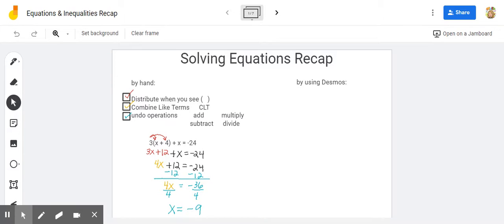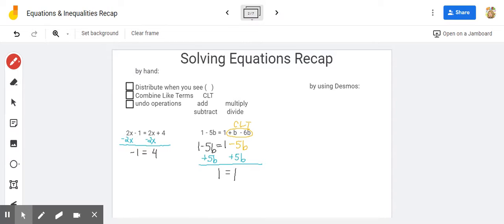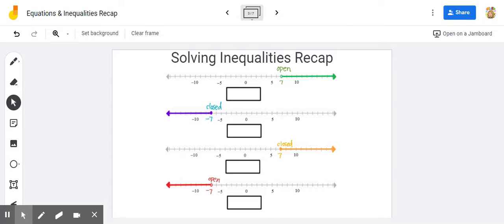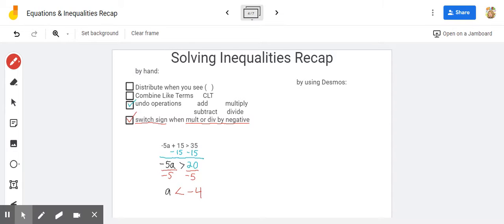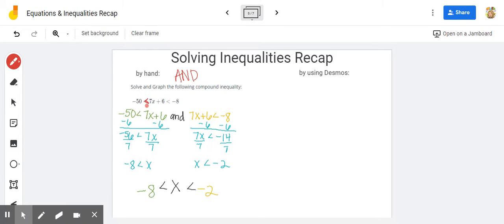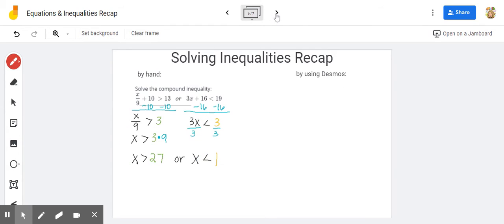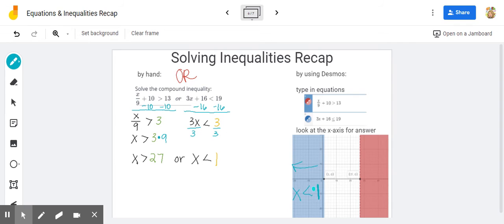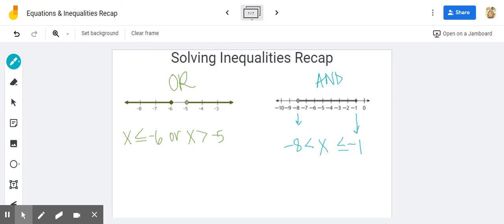Equations & Inequalities Recap